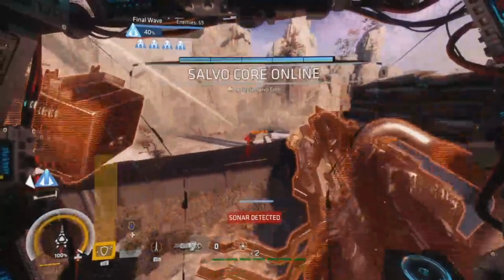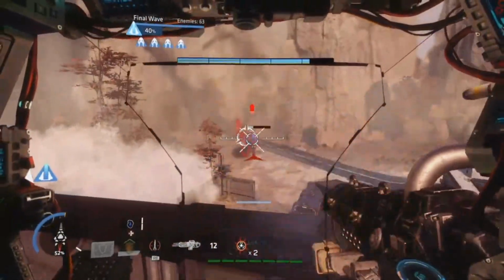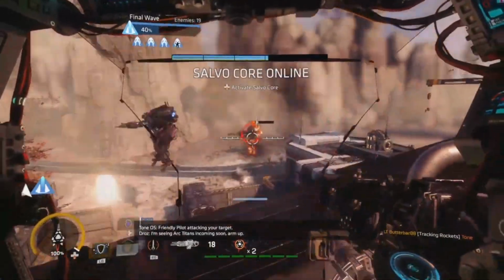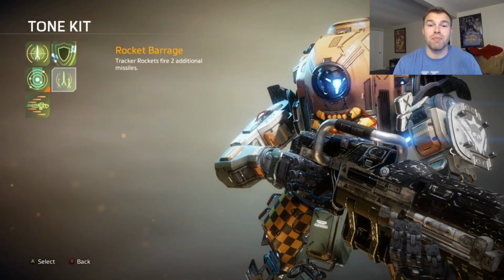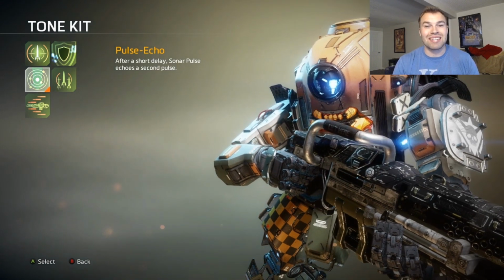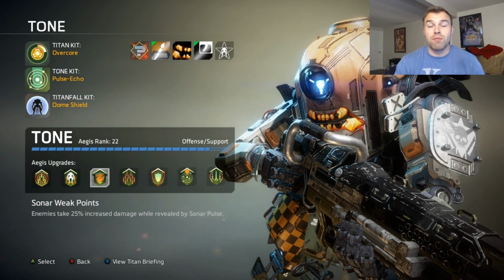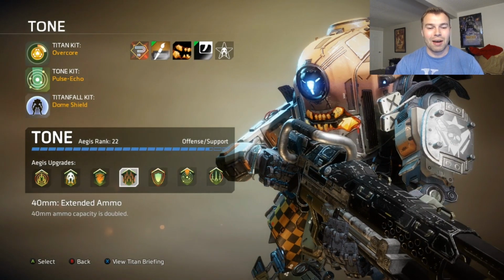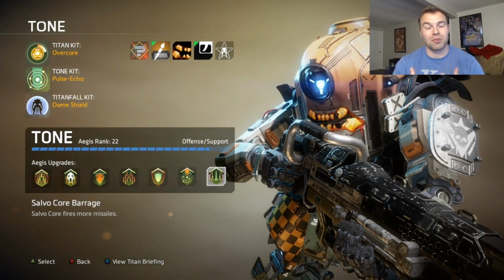Titanfall 2 | Tone Guide in Frontier Defense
Tone is of the most hated Titanfall 2 but you would be amaze on how great she is in Frontier Defense. With Tone's 40mm cannon and his 25% increase damage with his pulse, e. is a great asset and an amazing titan for anyone that loves to play that support role.

AtomicCat99 at it again with an amazing thumbnail!